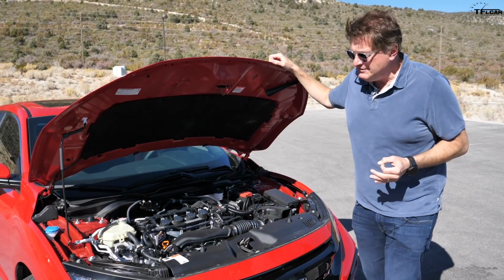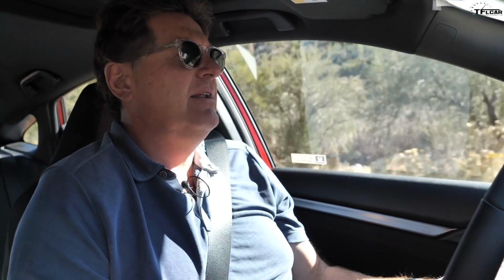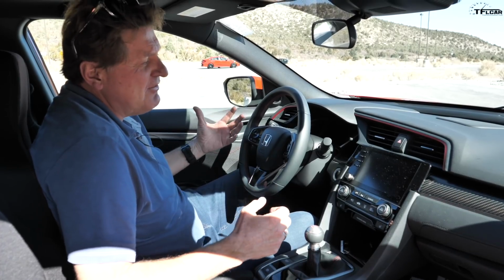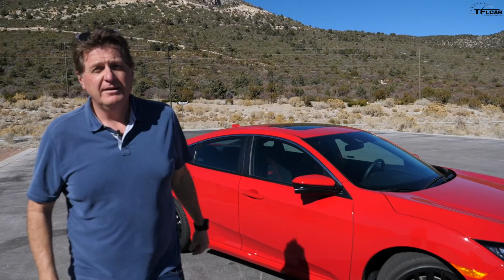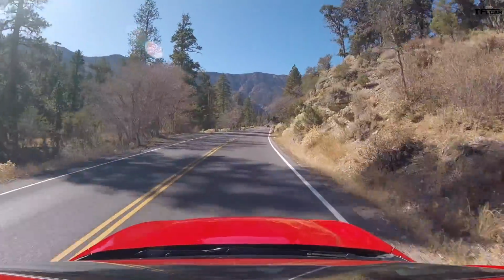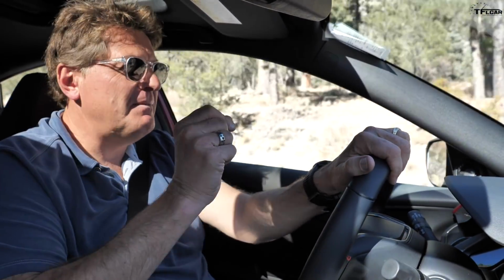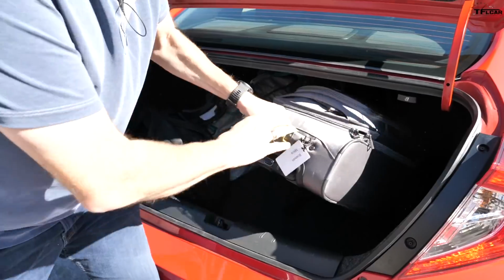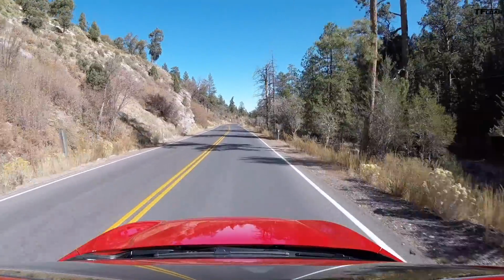The 2020 Honda Civic Si Gets a Not So Extreme Makeover!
) The 2020 Honda Civic Si is not all new but certainly better. In this video we take the 2020 Honda Civic Si for a drive to find out just what's new and what's not.